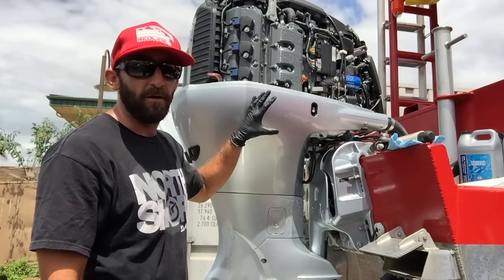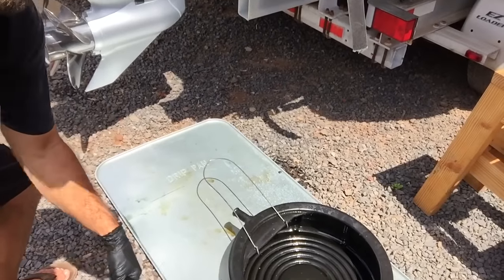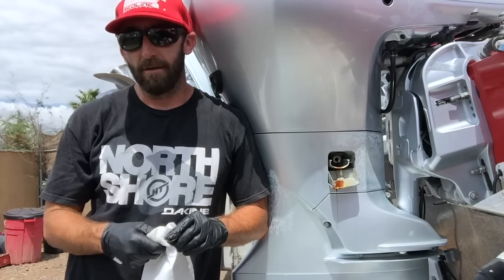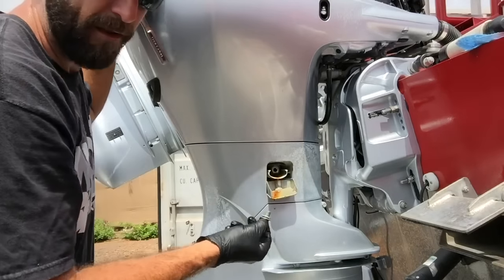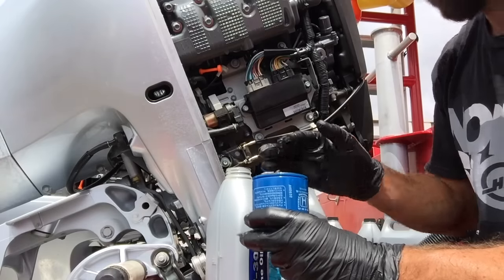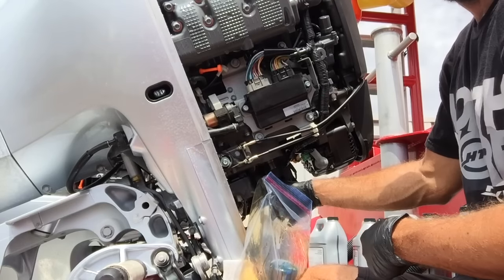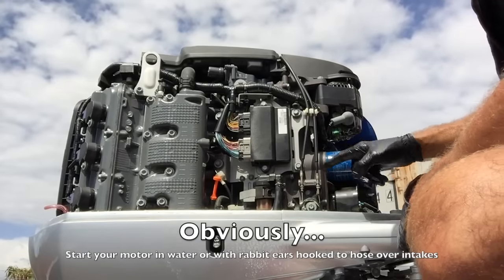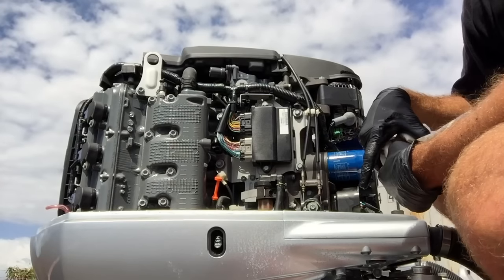Honda 225 Outboard Oil Change (detailed)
This video is about Outboard Oil Change on a Honda 225